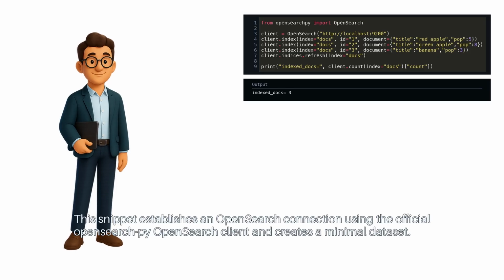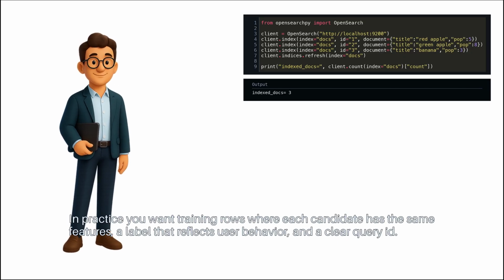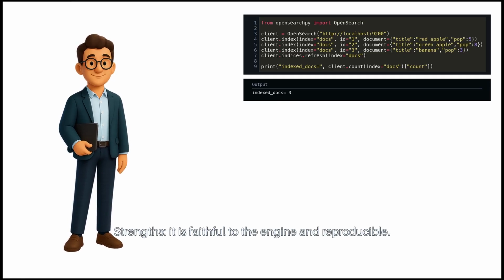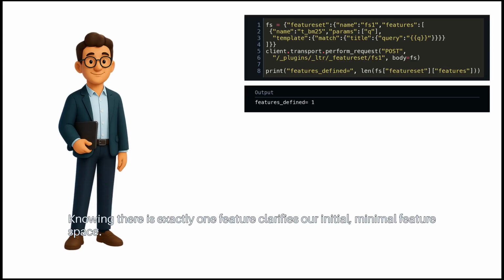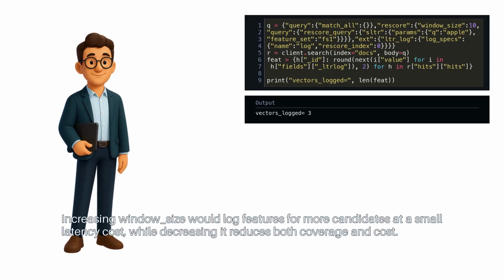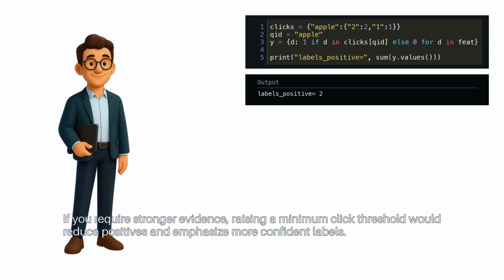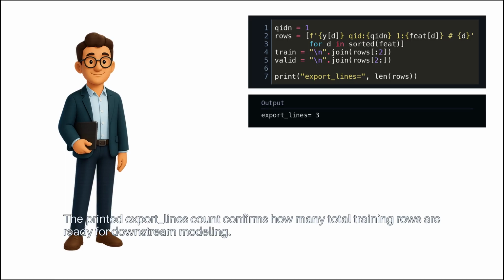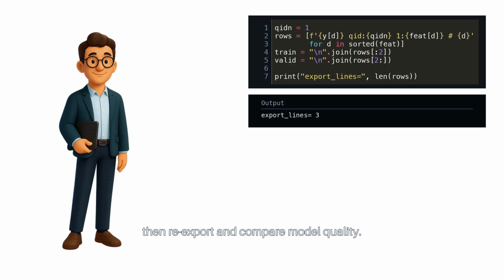OpenSearch LTR Training Data: Build Feature Logs + Clicks into a LIBSVM Dataset (Python)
LTR fails on data — fix your OpenSearch LTR data pipeline and produce faithful training rows.
Learn to turn search feature logs and clicks into a clean LIBSVM training set using opensearch-py, the OpenSearch LTR plugin, BM25 and Python.
Hands-on: index docs, log per-document features, join clicks to labels, and export reproducible train/valid files for ranker training.